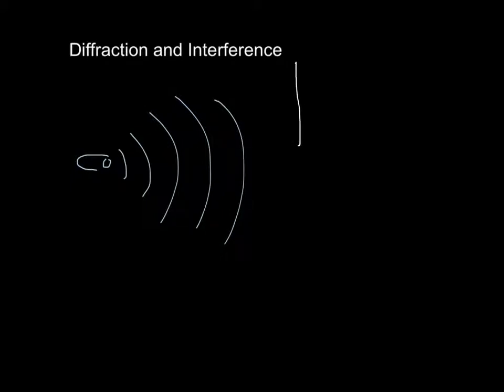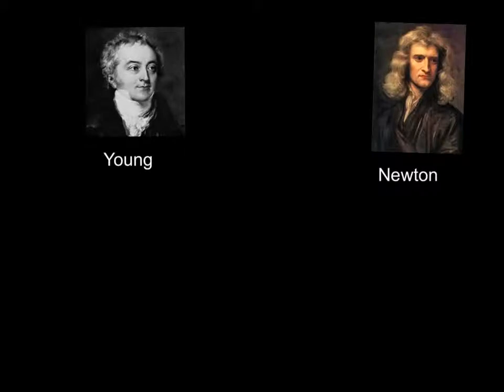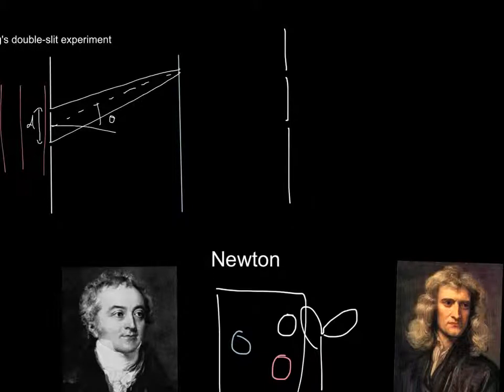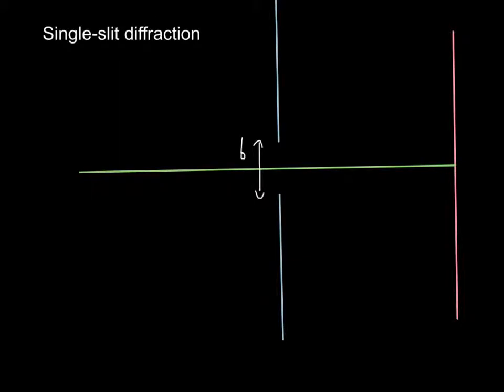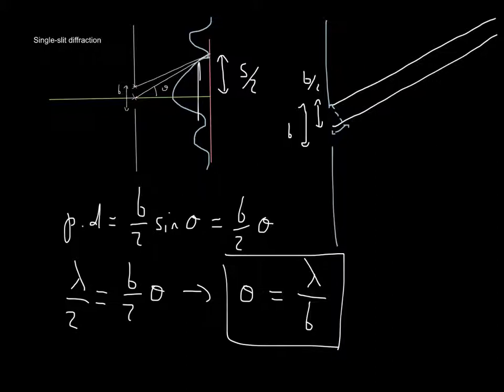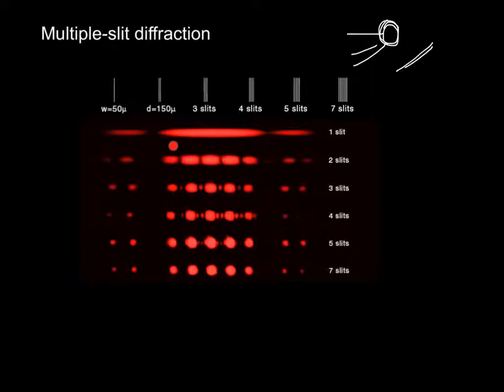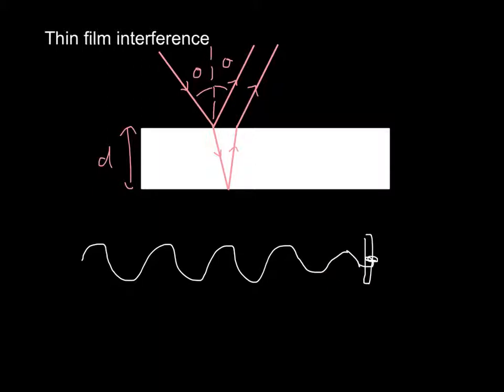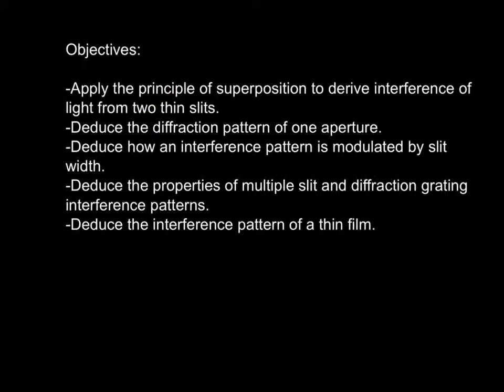IB - Interference and Diffraction